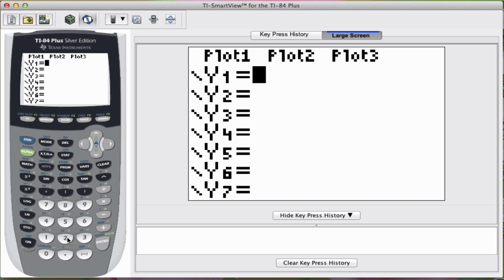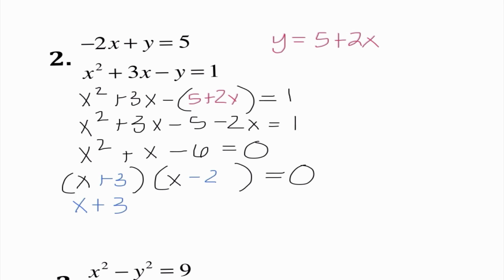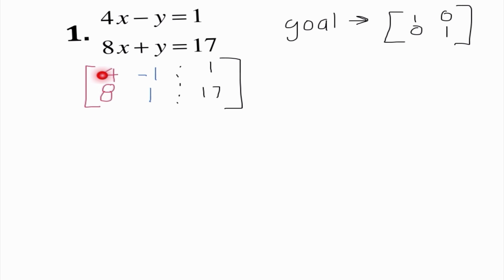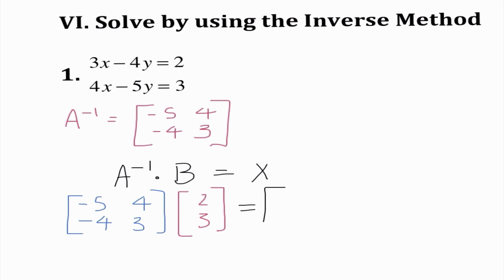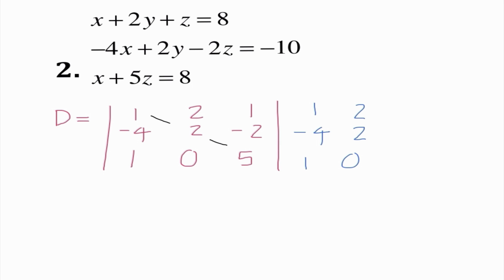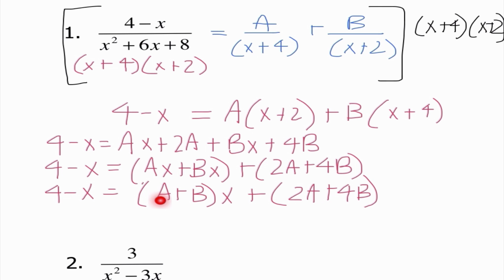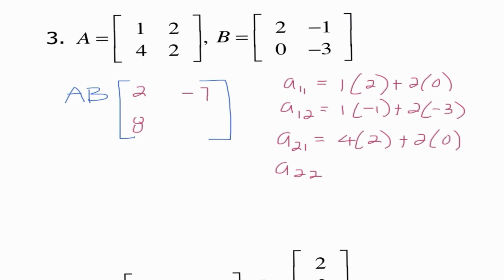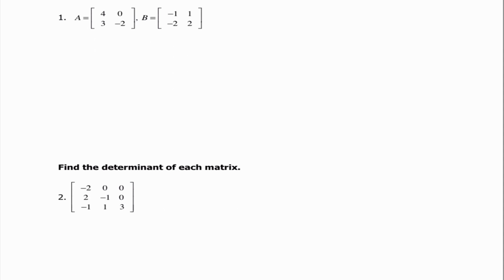PC Ch 7 Review